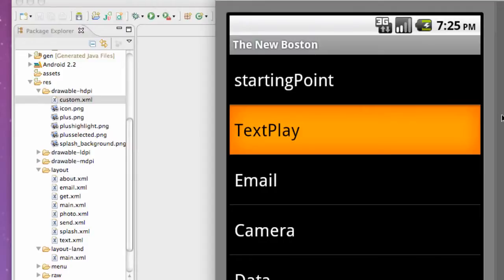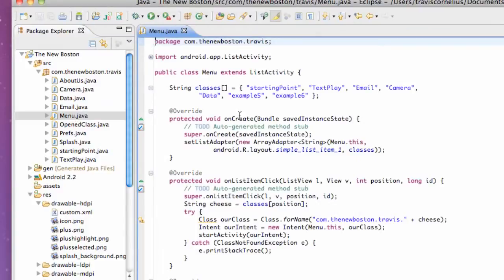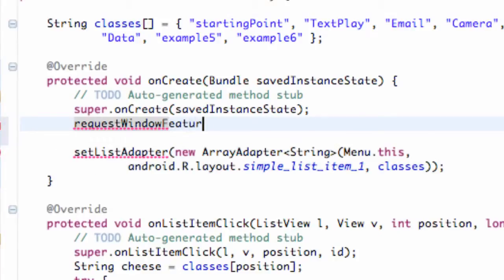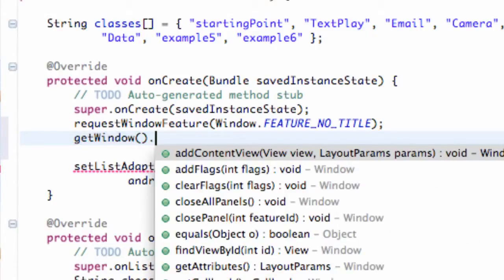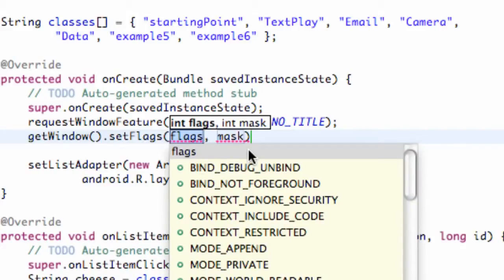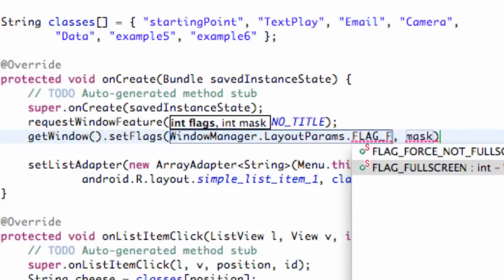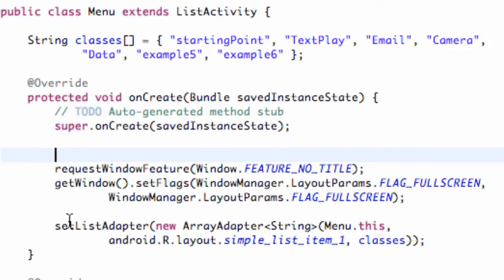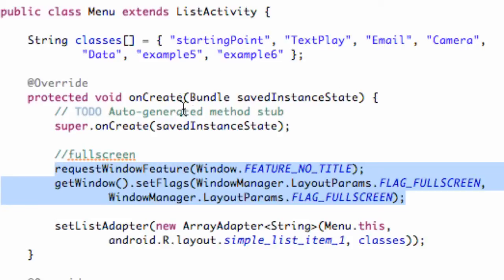- 61 - Full Screen Activities.MP4